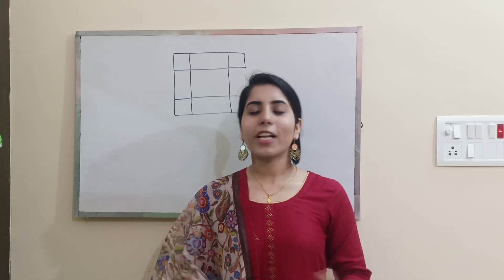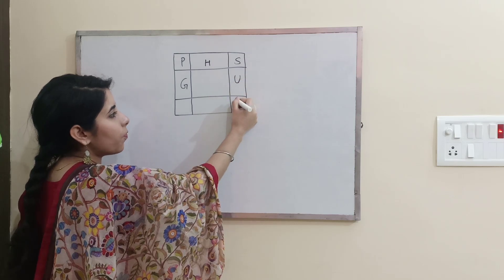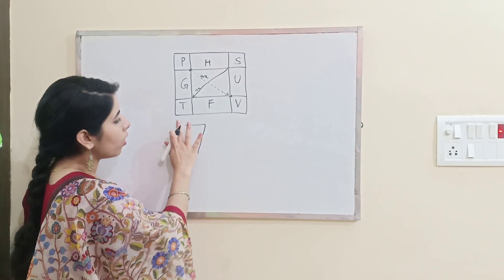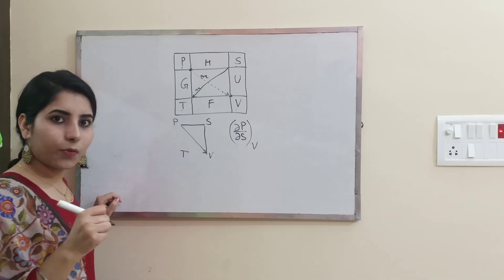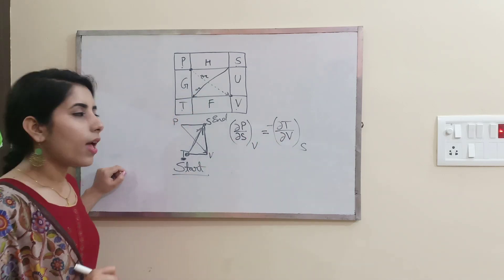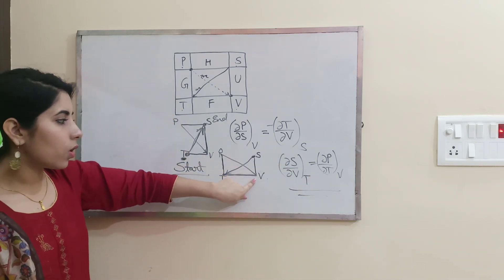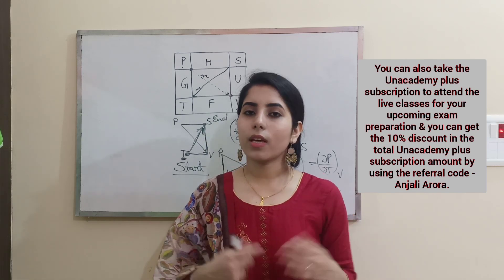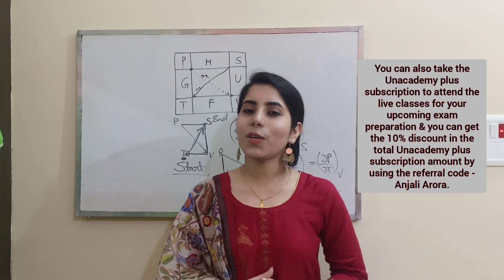Important Trick of Thermodynamics | Maxwell's Relations | CSIR NET PHYSICS EXAM